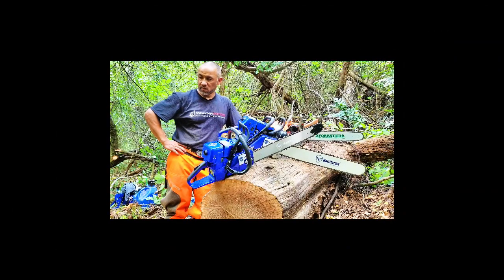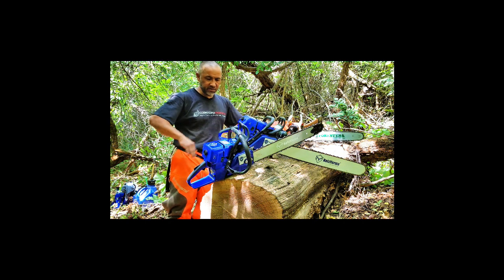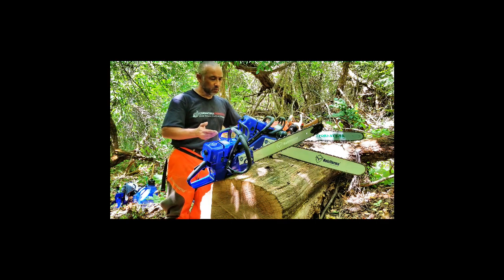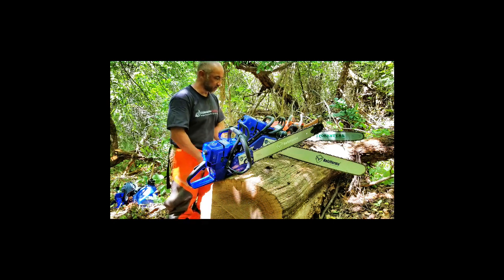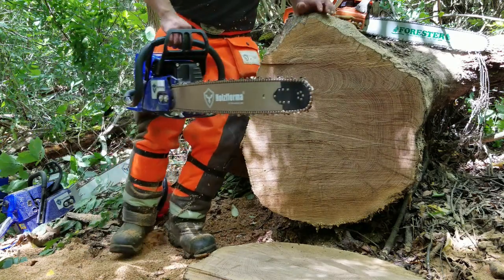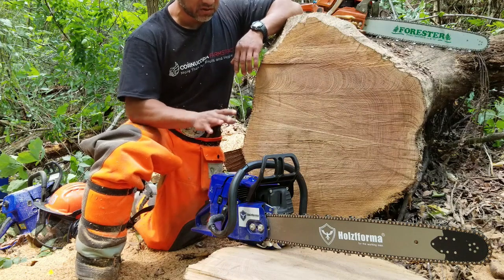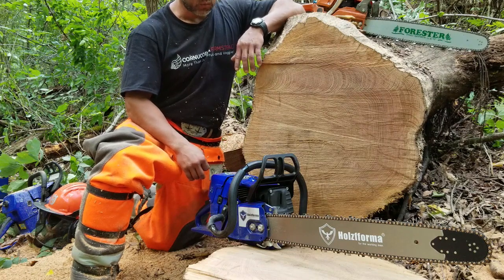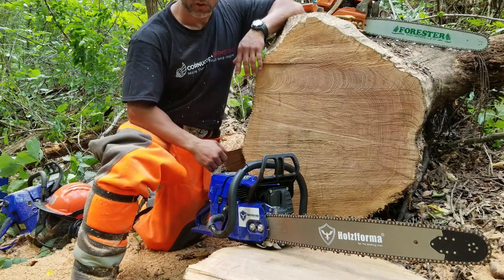Dueling Chainsaws Farmertec Holzfforma G660 vs G444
Farmertec Holzfforma G444 Chainsaw 2nd full pull heat cycles! Also in the video the Farmertec Holzfforma G660. Have you ever seen 2 saws cutting at the same time, by the same person on the same log at the same time?! You will now! First time ever on YouTube  that we know of! Using the Farmertec Holzfforma G444 Chainsaw and the Farmertec Holzfforma G660 Chainsaw. Both Very Very capable saws, one ready to rip and one just getting broken in(G444)! We used this old, downed hardwood for our cookie cutting to save our healthy trees until it is their time. We believe in giving our little world every opportunity to thrive so cutting and removing needlessly is just a waste of natural resources, so cutting we reserve for what should be cut!

In this vid, we decided to show a dual cutting with three saws for 2 reasons. 1 to show you the difference in how the 2 saws cut side by side(literally) and 2 because I just wanted to do it! I don't know if it has ever been done before but also I have never found a vid of it being done!
Enjoy the vid and if you have any questions or suggestions about any of the gear or saws we use on Cornucopia Farmstead leave us a comment and we will get back with you asap! We look forward to bringing you more than just fruits and veggies from Cornucopia Farmstead!

Our Mailing Address:

Cornucopia Farmstead
Rydal, Ga 30171

Titan Rotary Tiller UM 56 Series
Titan 3200 Series Heavy Duty Box Blade
Titan Rotary Cutter 1300 Series
Titan 48 Inch Pallet Fork Attachment Frame & 42 inch Fork Blades

Power Tools We Use on Our Farm:

Holzfforma G888
Holzfforma G660
Holzfforma G466
Holzfforma G444
Joncutter G5880
Echo CS355t
Husqvarna 44
Husqvarna 340
Poulan
Troybilt
Dewalt
Frontier OS31 Sawmill

We live in the foothills of the Northwest Georgia mountains on our 8 acre microfarm homestead. We grow specialty crops consisting of in-season fruits and veggies. We sell our market garden produce and fresh eggs locally at the Canton Farmer’s Market in Canton, Georgia. We soon will be selling forestry products including firewood and lumber.

0:00 Intro
0:35 G444 and G660 Cutting Log
3:52 Explainer and Specs
6:48 G444 Chainsaw Cuts Cookies